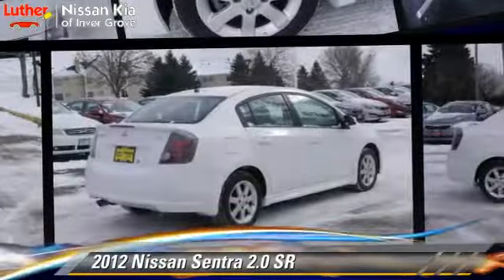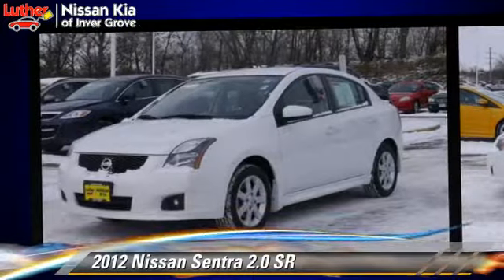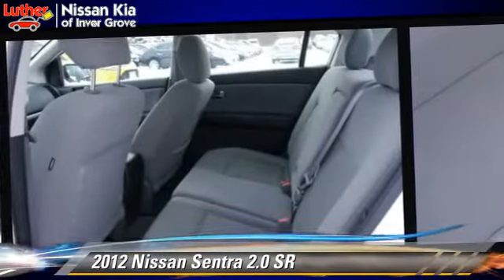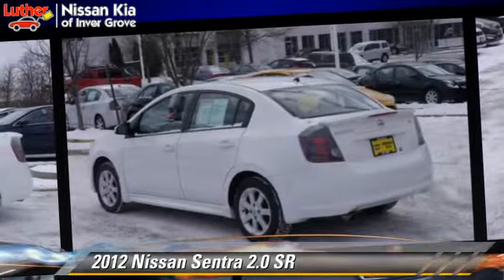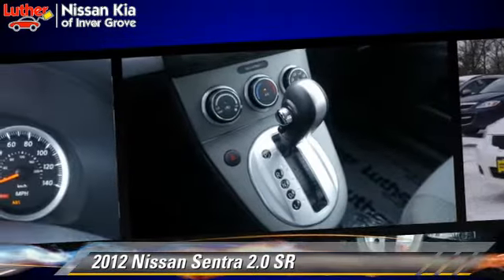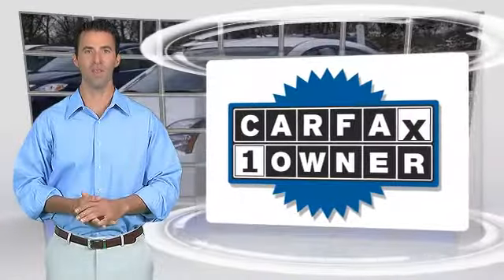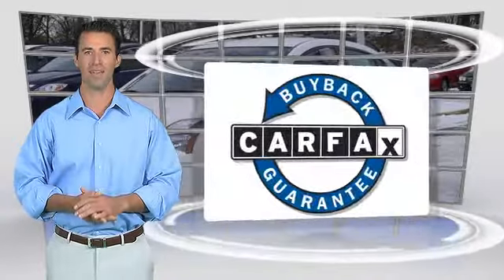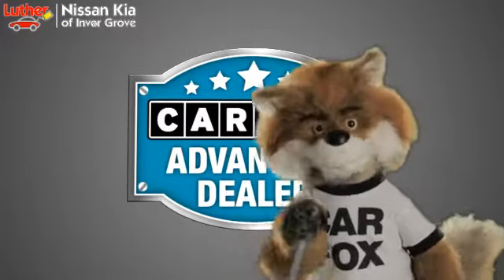Used 2012 Nissan Sentra 2.0 SR - Inver Grove Heights, St Paul, Minneapolis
2012 Nissan Sentra 2.0 SR

$11,488

Color: Aspen Ice
Engine: 2.0L 4 Cyl.
Transmission: Automatic
Miles: 30602
VIN: 3N1AB6AP1CL638913
Stock: PL11621

This vehicle features: Warranty, Front Wheel Drive, AM/FM Stereo, AM/FM Stereo w CD Player, CD Player, iPod Capability, Audio Input Jack, MP3 Sound System, Wheels-Aluminum, Remote Keyless Entry, Trip Computer, Trip Odometer, Tilt Wheel, Traction Control, Brakes-ABS-4 Wheel, Front Disc Brakes, Tire-Pressure Monitoring System, Security System, Engine Immobilizer/Vehicle Anti-Theft System, Cruise Control, Steering Wheel Stereo Controls, Intermittent Wipers, Wipers-Variable Speed Intermittent, Fog Lights, Headlights-Auto-Off, Child Seat Anchors, Child Safety Locks, Bucket Seats, Seat-Rear Pass-Through, Cloth Seats, Mirrors-Pwr Driver, Mirrors-Vanity-Driver, Mirrors-Vanity-Passenger, Air Bag - Driver, Air Bag - Passenger, Air Bags - Head, Air Bag - Side, Rear Shoulder Harness, Rear Defrost, Air Conditioning, Tachometer, Spoiler, Tinted Glass, Map Pockets, Console, Map Lights, Reading Lamps-Front, Remote Trunk Release, Trunk-Emergency Release, Power Steering, Power Windows, Power Door Locks, Power Brakes, Additional Power Outlet(s), Clock, Cup Holders, 5 Passenger Seating

JUST REPRICED FROM $13,988, PRICED TO MOVE $2,500 below NADA Retail!, FUEL EFFICIENT 34 MPG Hwy/27 MPG City! CARFAX 1-Owner, Excellent Condition, LOW MILES - 30,595! Aspen Ice exterior and Charcoal interior, 2.0 SR trim. iPod/MP3 Input, CD Player, MP3 Player, Alloy Wheels, Overhead Airbag, Non-Smoker vehicle, Originally bought here, Edmunds.com explains "The 2012 Nissan Sentra is a respectable small sedan.". SEE MORE! KEY FEATURES INCLUDE: MP3 Player, Aluminum Wheels, iPod/MP3 Input, CD Player, Side Head Air Bag Non-Smoker vehicle, Originally bought here. EXPERTS ARE SAYING: Edmunds.com's review says "The 2012 Nissan Sentra is a respectable small sedan.". Great Gas Mileage: 34 MPG Hwy. A GREAT TIME TO BUY: This Sentra is priced $2, 500 below NADA Retail. Approx. Original Base Sticker Price: $18, 400*. 2.0 SR with Aspen Ice exterior and Charcoal interior features a 4 Cylinder Engine with 140 HP at 5100 RPM*. BUY WITH CONFIDENCE: CARFAX 1-Owner and a clean CARFAX Vehicle History Report, Qualifies for CARFAX Buyback Guarantee. VISIT US TODAY: Luther Nissan Kia is one of the premier dealerships in the country. Our commitment to customer service is second to none. We offer one of the most comprehensive parts and service department in the automotive industry. Our primary concern is the satisfaction of our customers. Our online dealership was created to enhance the buying experience for each and every one of our internet customers. Pricing analysis performed on 11/22/2014. Horsepower calculations based on trim engine configuration. Fuel economy calculations based on original manufacturer data for trim engine configuration. Please confirm the accuracy of the included equipment by calling us prior to purchase.

[DFIN:3:3180846:A:950:B6DDE24D:f779a2e19e5e9cede362d17fd159dc34]